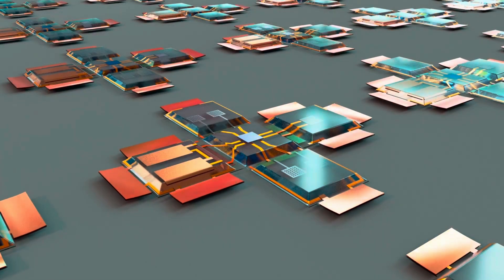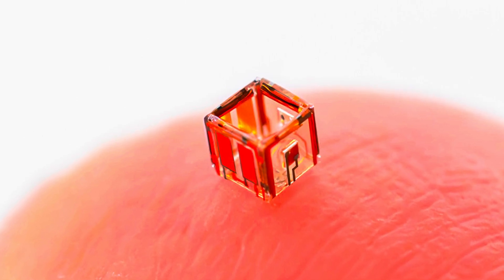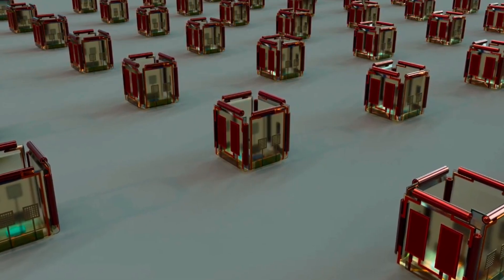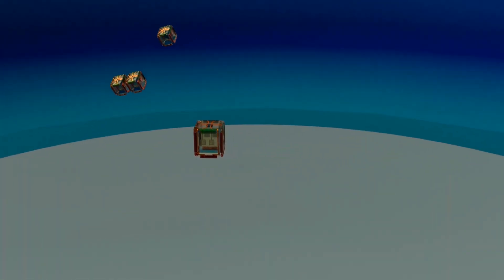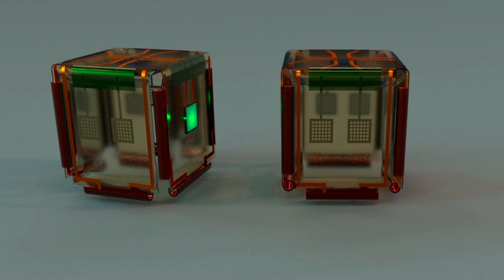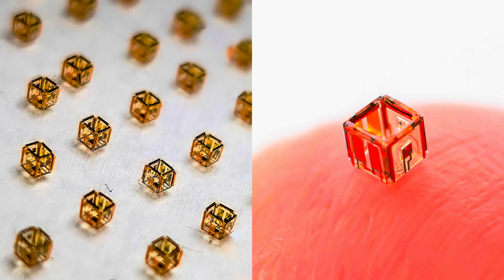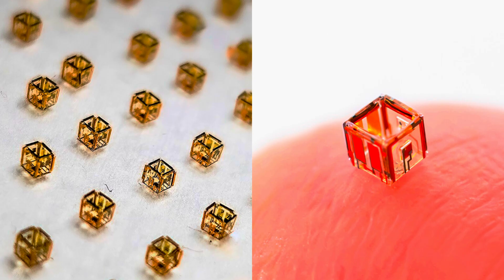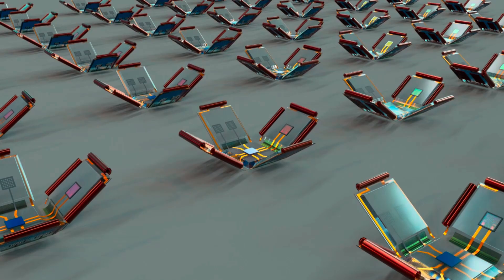These Tiny Robots Can Talk and Work Together - Smartlets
Researchers at Chemnitz University have built microrobots that can float in water, talk using light signals, and work together like digital organisms. These origami-inspired robots called "Smartlets" could one day transform medicine, science, and the environment.